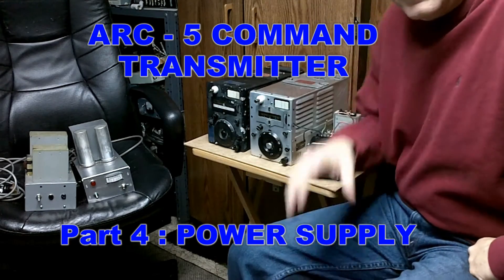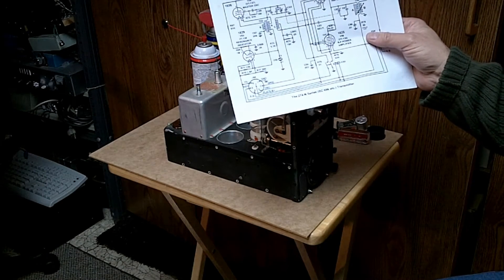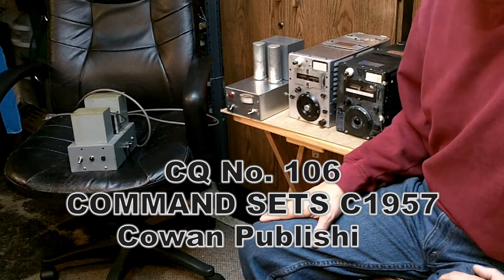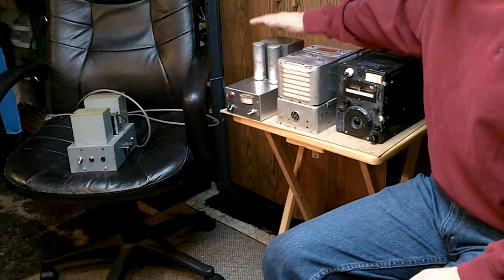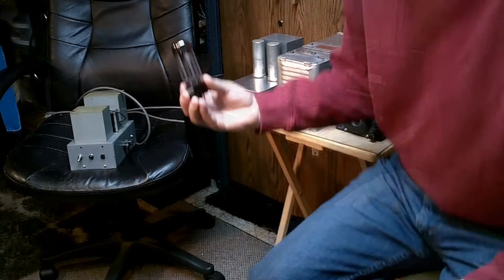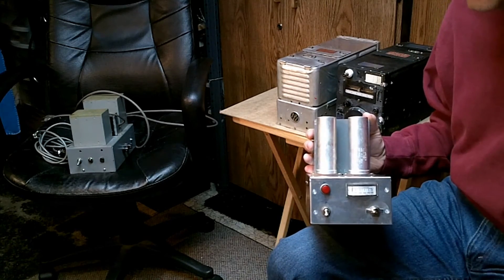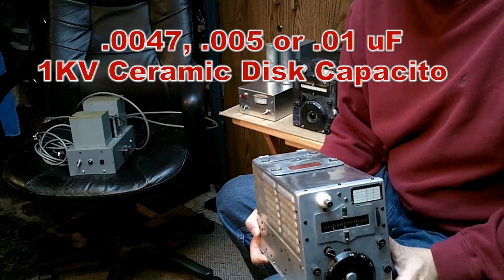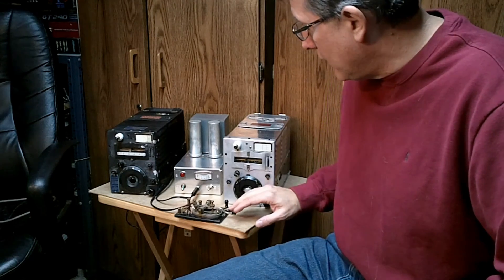ARC-5 COMMAND TRANSMITTER PART 4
The ARC-5 Command set transmitter needs a power supply and in this video we take look at the traditional tube rectifier supply as well as incorporating some new solid state and switching power supply ideas.